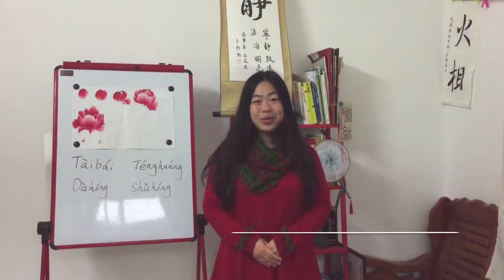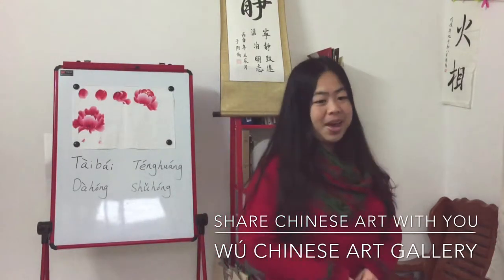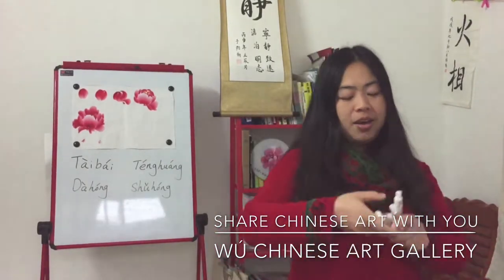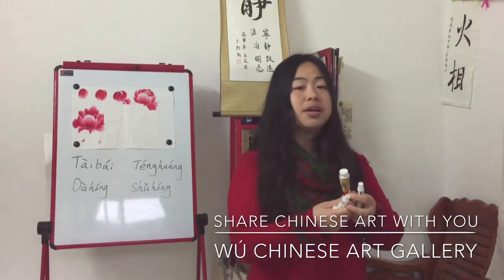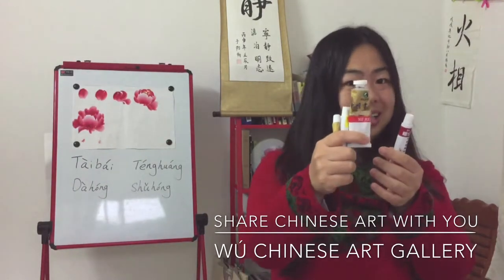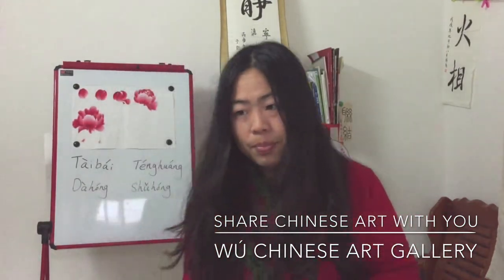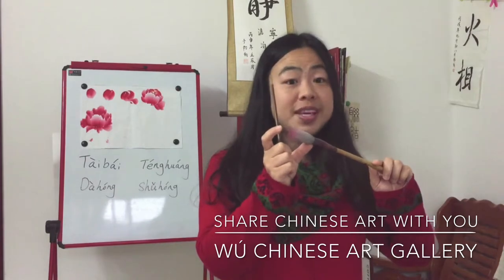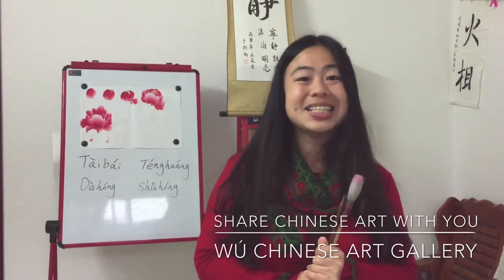Preparation for Master 邓梦洁Dèng Mèngjié‘s Chinese painting lesson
This is an art lesson designed for beginners who would like to know some basic knowledge about Chinese painting. .
In this course, Master Dèng Mèngjié will share with you how to paint the peony flower, which is also what she famous for. In Chinese culture Peony flower symbolizes noble, rich and elegant.
This is a series of course, which including how to paint the peony flower, leaf and tree, how to do Chinese paintings compose. In Course A, we’ll focus on how to paint Peony flower bud，and in course B we’ll focus on how to paint blossoming flowers.